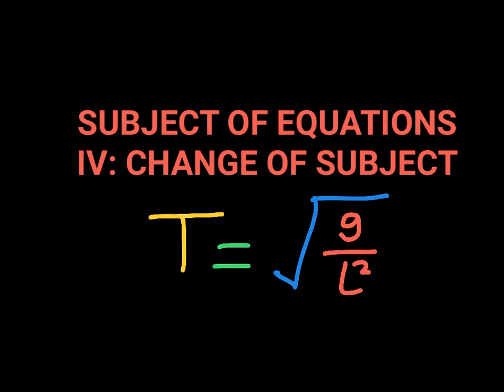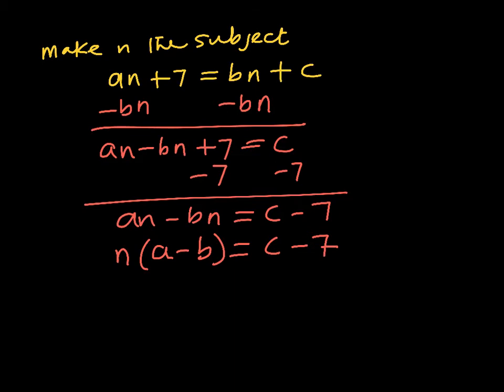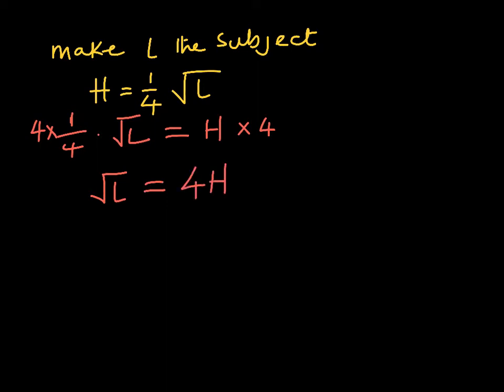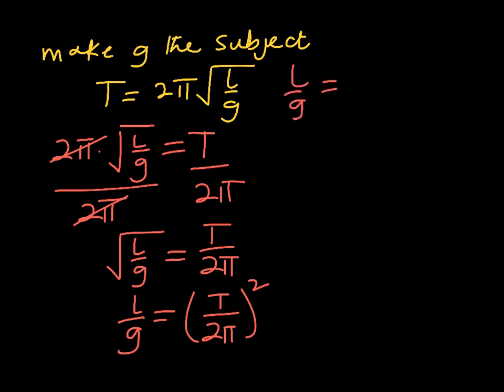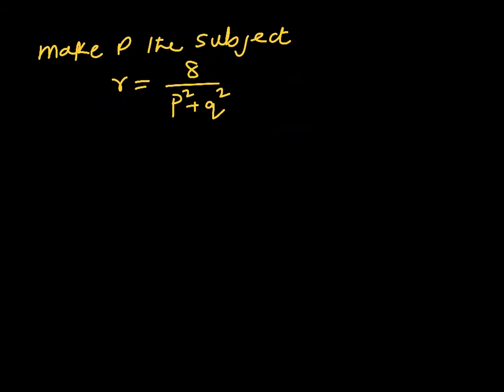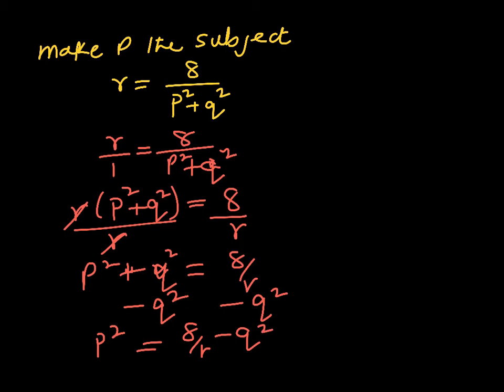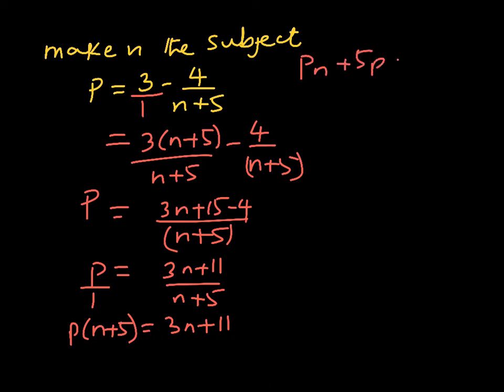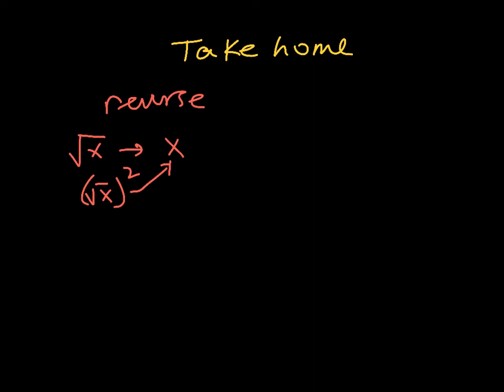SUBJECT OF EQUATIONS IV